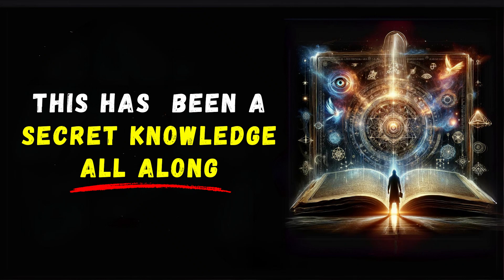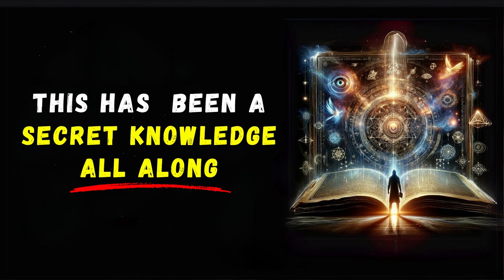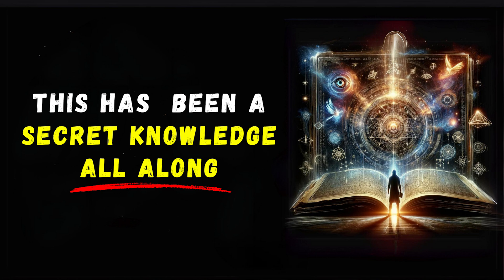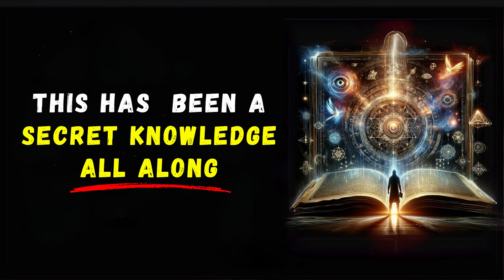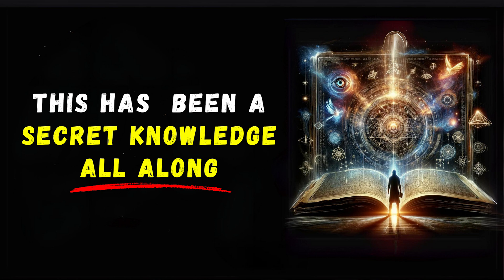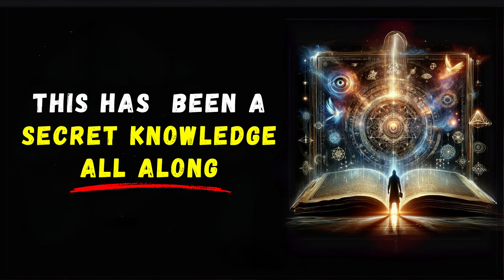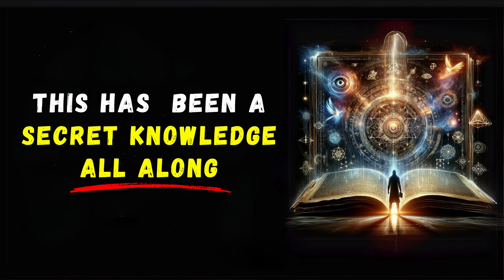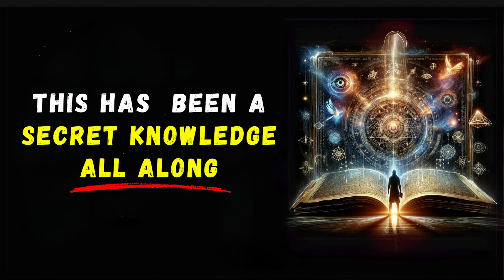The Hidden Ancient Teaching Behind ESOTERIC KNOWLEDGE, Master This and Change Occurs | Audiobook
Uncover the secrets of existence with "Esoteric Knowledge: The Hidden Wisdom Behind Life," an audiobook that delves into the depths of ancient mysteries and sacred teachings to reveal the concealed truths of the universe.

🔍 Key Highlights:

Explore esoteric wisdom and mystical understanding.
Gain insights into spiritual insights and occult teachings.
Discover the hidden knowledge of secret philosophies and ancient mysteries.

== Perfect for seekers of hidden truths, fans of spiritual wisdom, and enthusiasts of ancient and mystical teachings ==

📚 Embark on a journey of discovery with "Esoteric Knowledge: The Hidden Wisdom Behind Life" and unlock the mysteries of life!